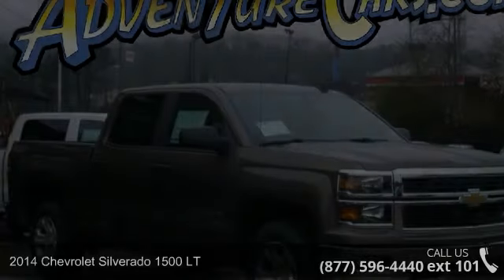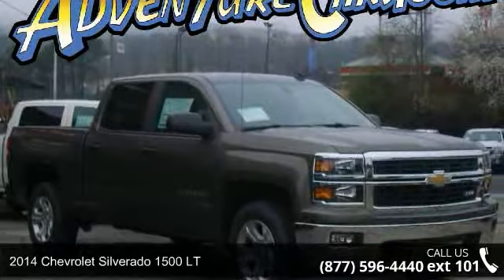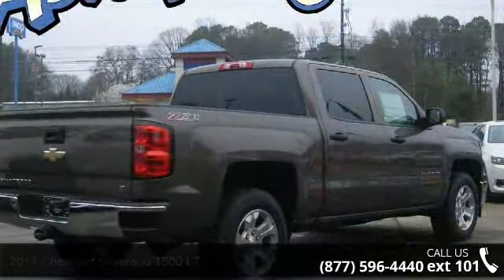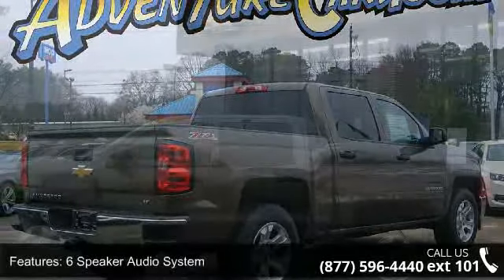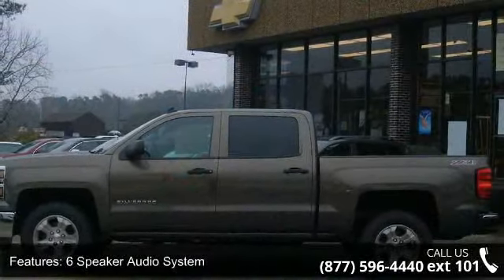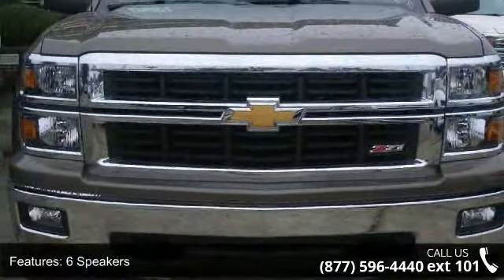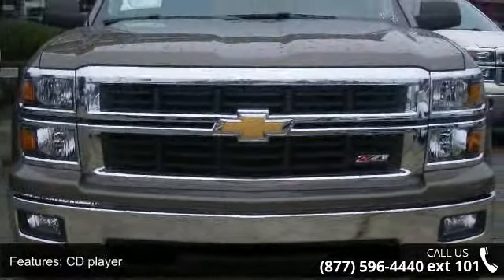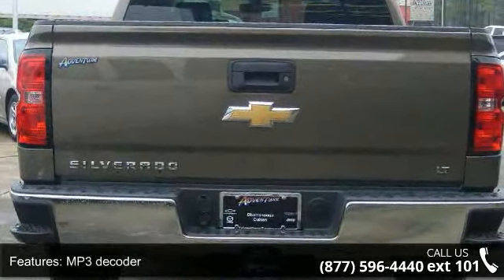2014 Chevrolet Silverado 1500 LT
You've found the Best Value on the web! If another dealer's price LOOKS lower, it is NOT. We add NO dealer FEES or DOC FEES. On new vehicles We GUARANTEE the LOWEST ADVERTISED price (after other dealers deceptive dealer fees) and back it up with our 120% Price Guarantee! On used we simply guarantee the best VALUE in 100 miles. Plus we include Priority Service for life, and Lifetime warranty on all new vehicles and a comprehensive bumper to bumper warranty on all used. If you've been longing for the perfect 2014 Chevrolet Silverado 1500 to get some work done, then stop your search right here. It will take you where you need to go every time...all you have to do is steer! This truck is nicely equipped with features such as 6-Speed Automatic Electronic with Overdrive. If our Stock Number starts with "C" this vehicle is in Chattanooga.